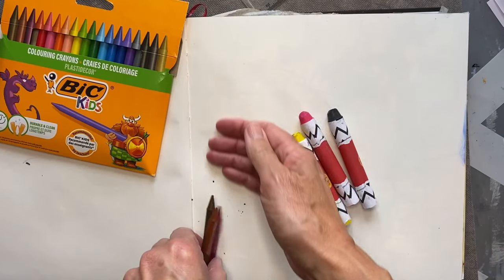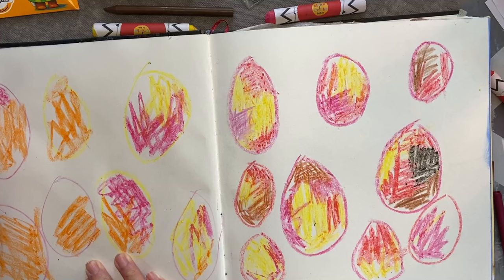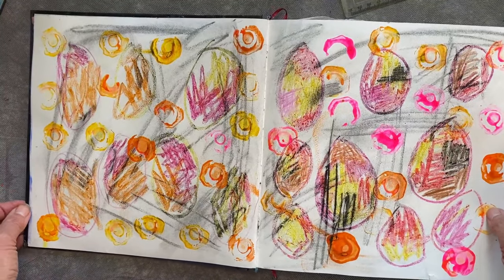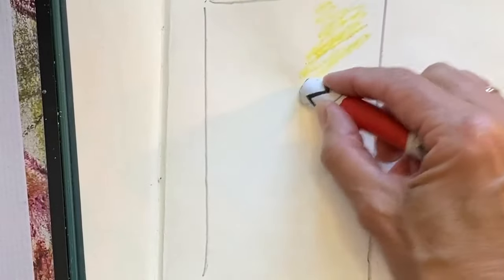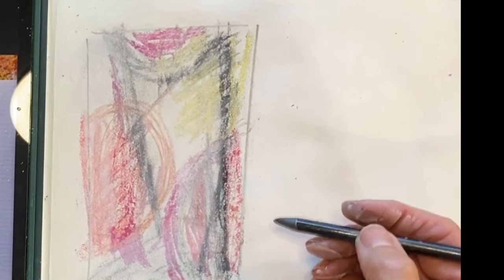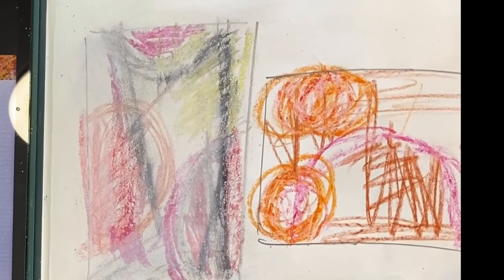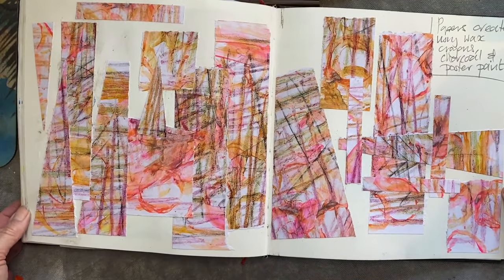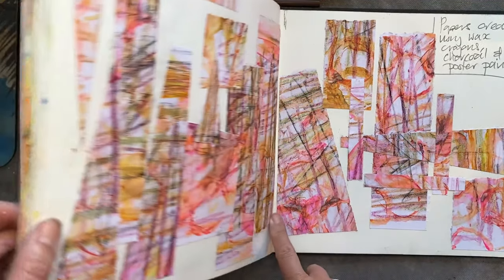Art on a Budget: Easy Creative Ideas with Crayons, Charcoal, Chalk and Paint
Welcome to my latest tutorial, perfect for beginners looking to dive into the world of art without breaking the bank! 🎨✨ In this week's Doodle Club, we explore the magic of turning simple, affordable supplies like children's crayons, charcoal, and chalk into creative pieces of art!

In this fun and engaging tutorial, you'll learn:

Creative Techniques: Discover how to use crayons, charcoal, and chalk to create unique textures and effects.
Budget-Friendly Tips: See how easy it is to start creating art with materials you already have at home.
Playful Exploration: Embrace the joy of experimentation and let your imagination run wild!
Join me and unlock your artistic potential with these accessible and enjoyable art projects.
Perfect for anyone new to art or those looking to reignite their creative spark. Grab your crayons, charcoal, chalk, and poster paint, and let's start creating!

Let's make art fun and affordable together! 🌟🖍️🖤" on the friendly FB Group... join here:
A place to share your ideas and support others in their creative journeys

With love
Cate x